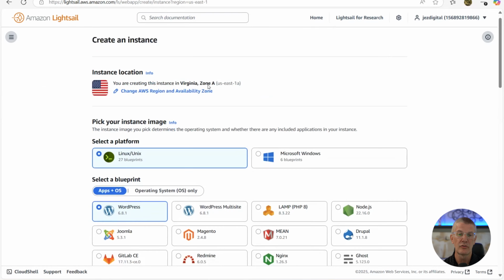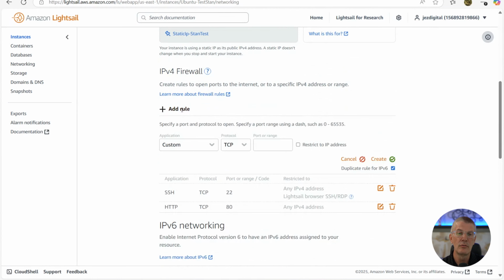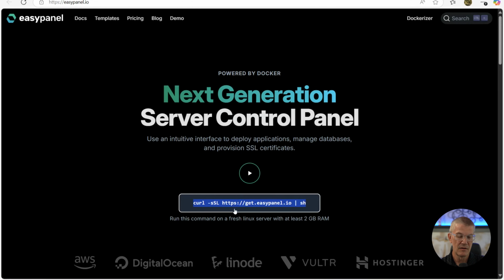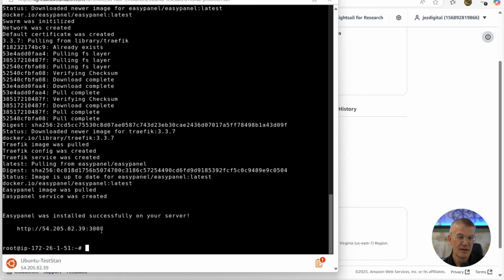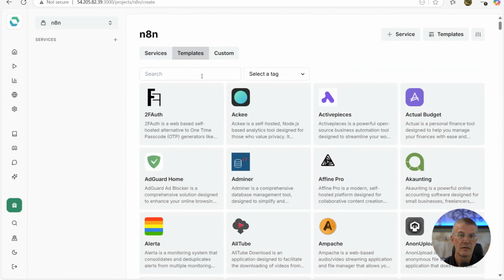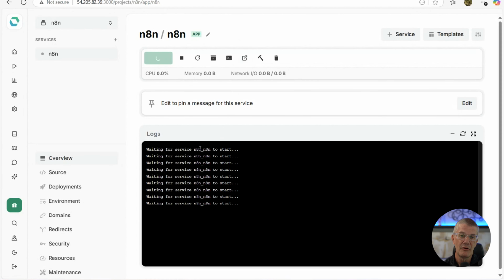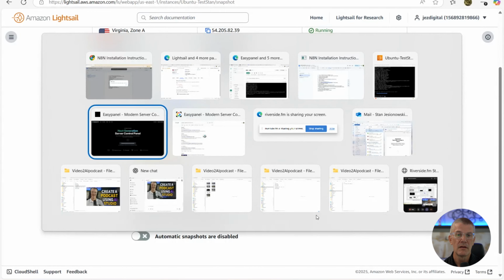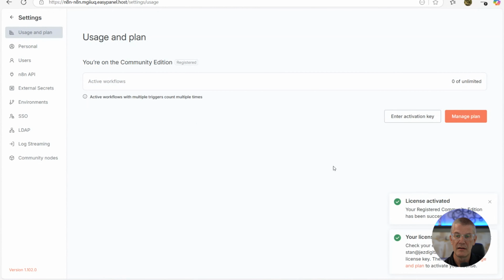Build a n8n Server Using AWS Lightsail and Easypanel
Chapters
00:00 Setting Up the N8n Server on AWS LightSail
05:16 Installing EasyPanel and N8n Template
08:27 Managing Snapshots and Backups
10:55 Activating N8n License and Conclusion

Ready to take control of your automation workflows? In this in-depth, 12-minute tutorial, I'll guide you through the entire process of installing an n8n server on AWS Lightsail, made incredibly simple with Easypanel! Whether you're a beginner or looking for a refresher, this video covers every single step, ensuring you get your n8n instance up and running smoothly and securely. We'll even walk through the crucial step of backing up your server with a Lightsail snapshot for ultimate peace of mind.

What You'll Learn & The Full Step-by-Step Process:

Login to AWS & Access Lightsail: We'll start by logging into your AWS account and navigating directly to the Lightsail service, your gateway to easy cloud hosting.

Create a New Lightsail Instance:

Select the latest Ubuntu Blueprint OS Only for a stable and up-to-date foundation.

Choose the 2 GB Memory Plan, a recommended starting point for n8n.

Rename your instance (server) for easy identification.

Hit Create Instance to launch your new virtual private server.

Configure Lightsail Networking:

Select the 3 dots next to your instance, then Networking.

Attach and name a static IP address to ensure your server has a permanent, accessible address.

Add an HTTPS rule to allow secure web traffic (port 443).

Add a TCP 3000 rule to ensure n8n's web interface is accessible.

Prepare Your Lightsail Server:

Open the Lightsail terminal directly from your instance management page.

Type sudo -i to switch to the root user, giving you necessary permissions for installation.

Install Easypanel - Modern Server Control Panel:

Navigate to the Easypanel website (easypanel.io).

Copy the Easypanel installation prompt directly from their site.

Paste the prompt into your Lightsail terminal and execute it.

Access & Setup Easypanel:

Once Easypanel is installed, copy the http:// address displayed in your terminal.

Paste this address into your browser to begin the Easypanel setup wizard.

Follow the on-screen prompts to complete the initial Easypanel configuration.

Deploy n8n with Easypanel:

Within Easypanel, choose the New Project option and name it n8n (or your preferred project name).

Click the +Service Button, then select Templates.

Search for n8n and select the n8n template.

IMPORTANT: Change the image from n8nio/n8n:1.79.3 (or similar version) to n8nio/n8n:latest to ensure you're running the most up-to-date version.

Choose Create to deploy your n8n instance.

Activate n8n:

Once n8n is done creating (this may take a few minutes), choose the Open button at the top of the Easypanel service card.

Follow the n8n prompts to complete the initial setup and activate your license.

Backup Your Server (Lightsail Snapshot):

Return to your AWS Lightsail dashboard.

Select your n8n instance, then navigate to the Snapshots tab.

Take a Snapshot of your Lightsail server for easy recovery and backup.

You are done! Your n8n server is now live, configured, and ready for all your automation needs!

AWS Lightsail